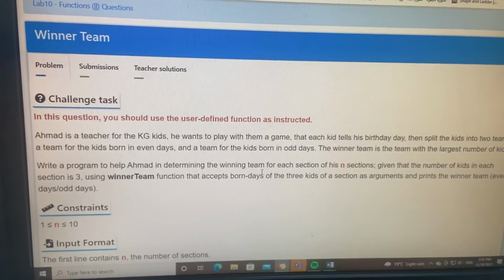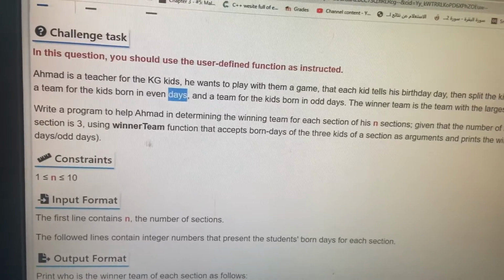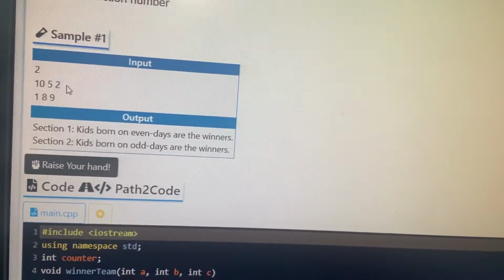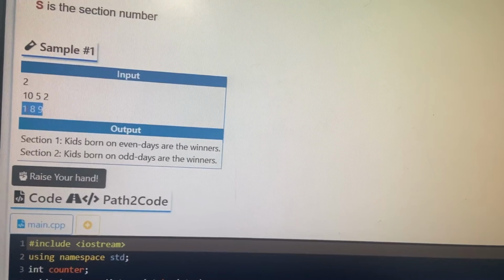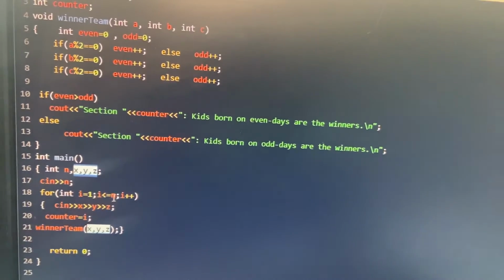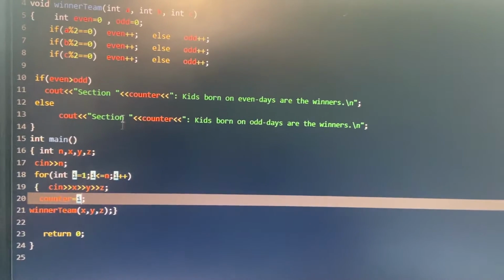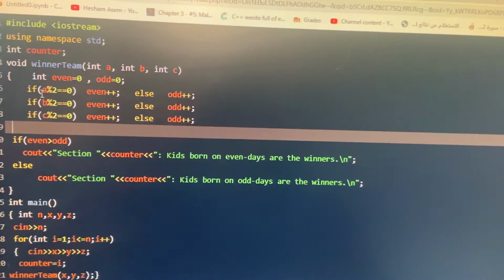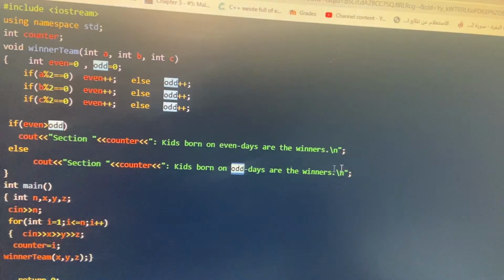User defined functions in C++: WinnerTeam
Winner Team example is an example of how to build a user defined functions in C++
(Beginners level )